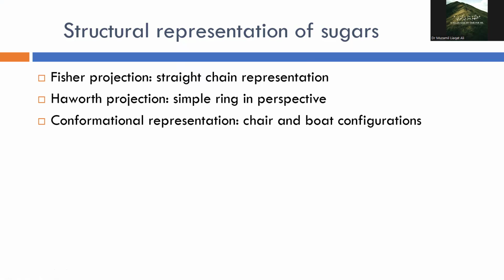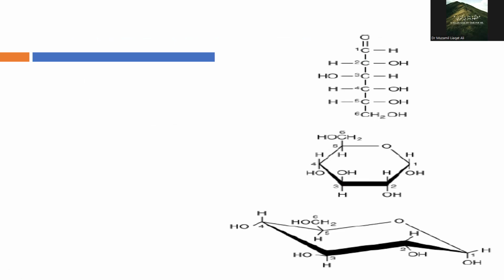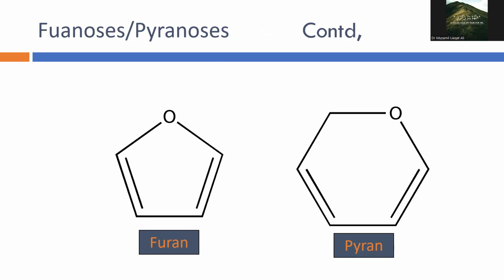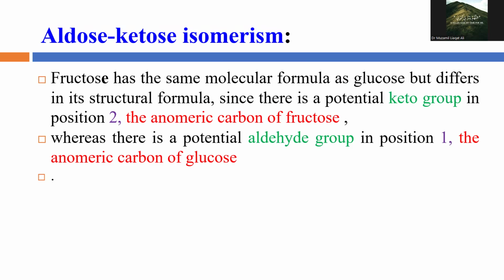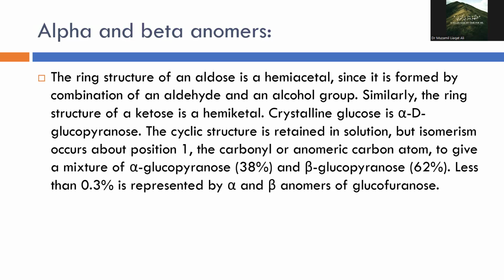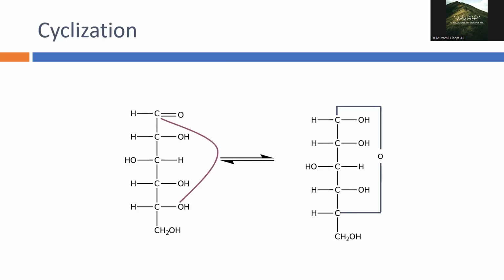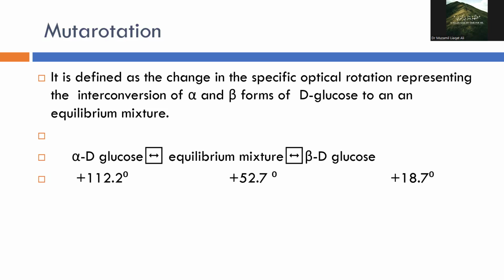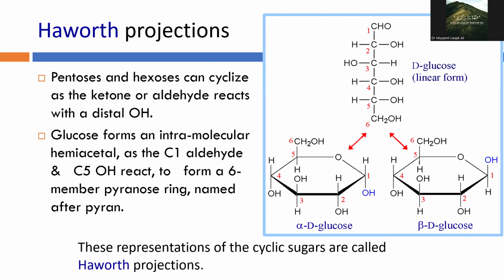Ring Structures, Mutarotation & Anomers Explained | Carbohydrate Chemistry Part 2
n Lecture 2 of the Medical Biochemistry series, Dr. Muzamil Liaqat Ali explains the cyclic structures of monosaccharides in detail. The lecture covers Fischer vs Haworth projections, pyranose and furanose ring forms, α and β anomers, the mechanism of cyclization, mutarotation with its optical rotation values, and the real three-dimensional chair and boat conformations. Special emphasis is given to why more than 99% of glucose exists in the pyranose form and how these structural features are critical for enzyme specificity and carbohydrate metabolism. Essential for MBBS, BDS, and all medical students.@taleem-X